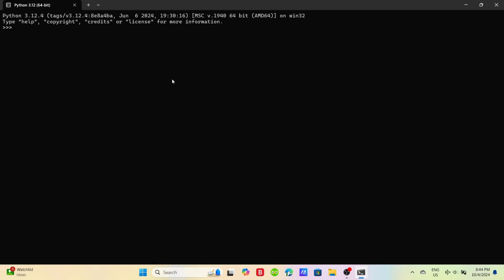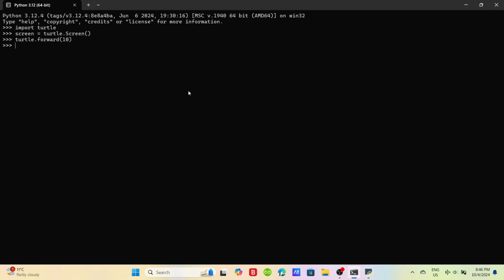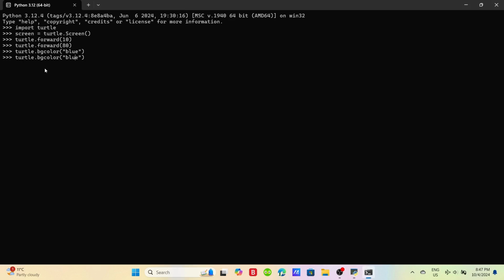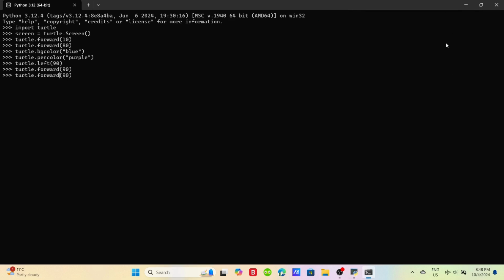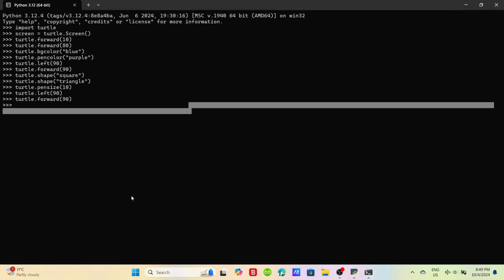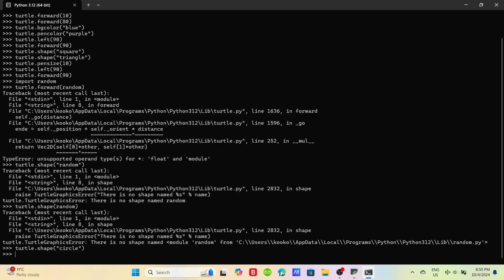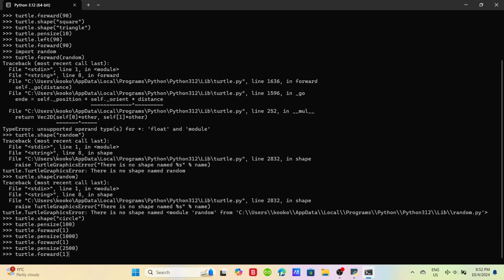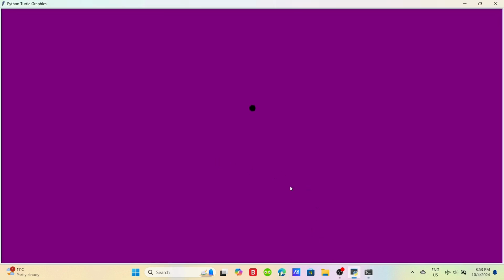Coding using Python with Kourosh. lesson 13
In this lesson, I will continue to explain about the turtle graphics from last lesson. I will give more commands to use in this cool feature.